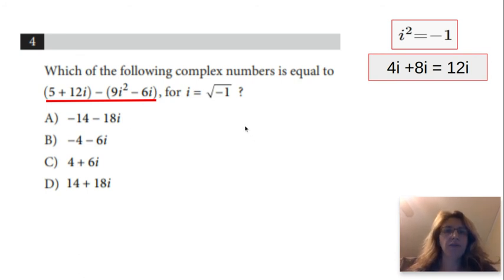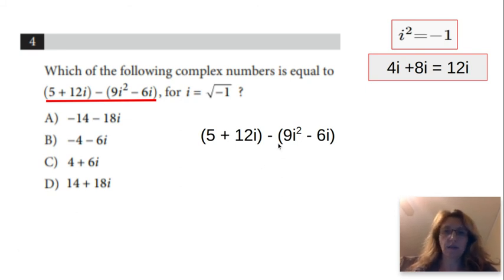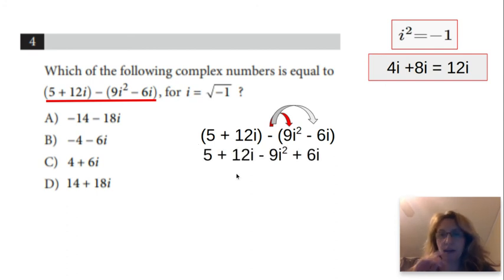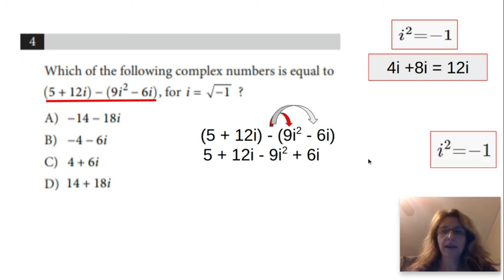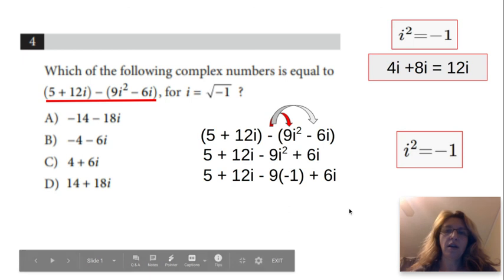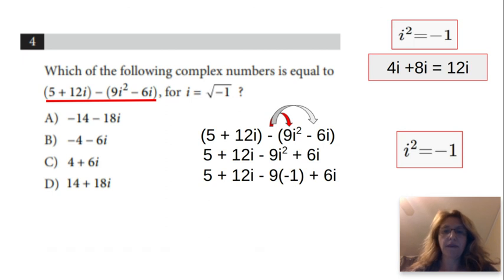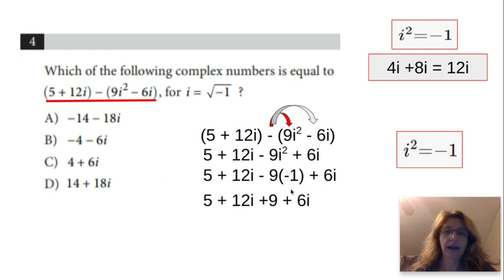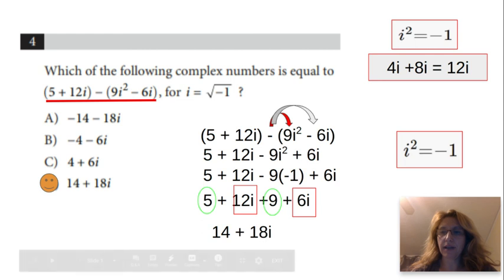SATPractice7NoCalc4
SAT Practice Test 7, No Calculator, Problem 4